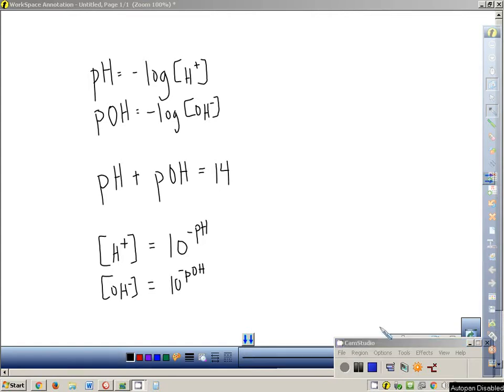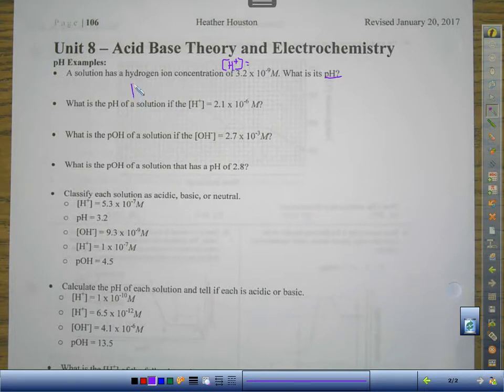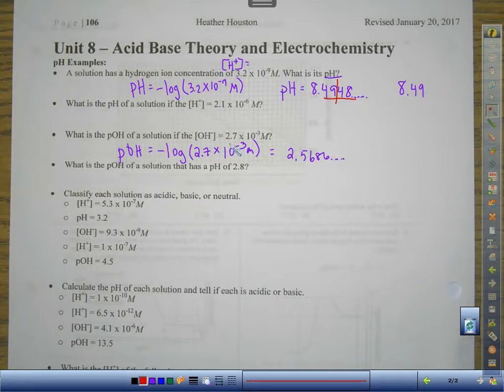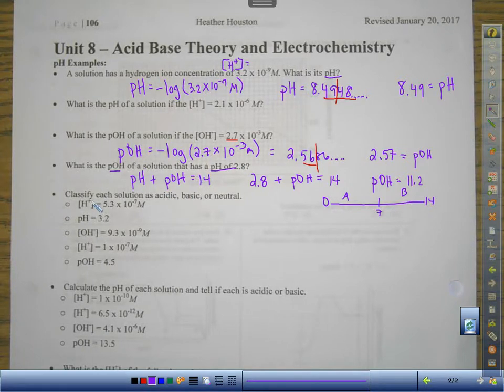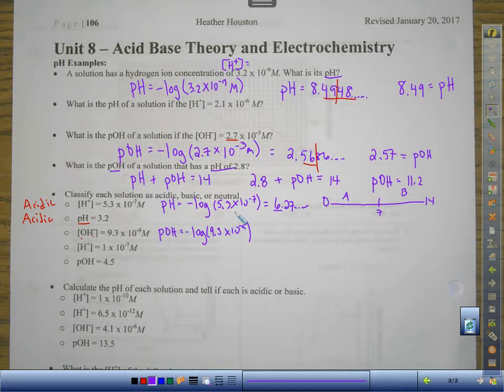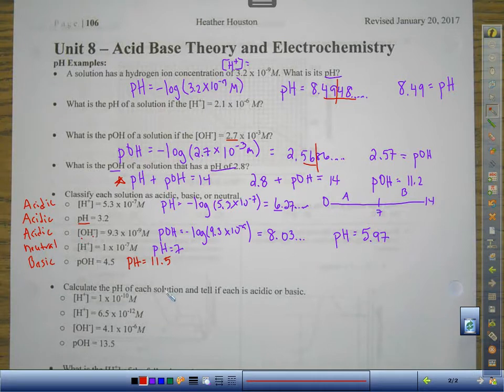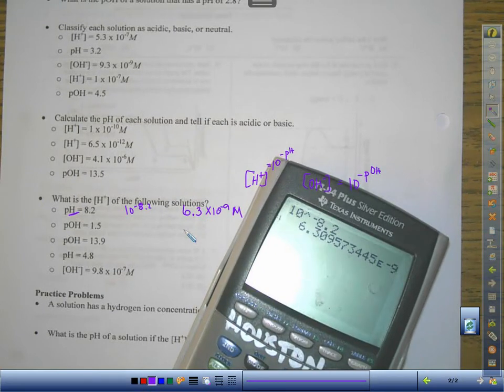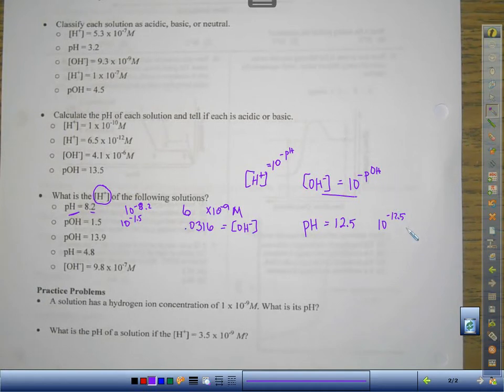19 2 - calculating pH, pOH, [H+], and [OH-]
This video tells you how to calculate pH, pOH, [H+], and [OH-]